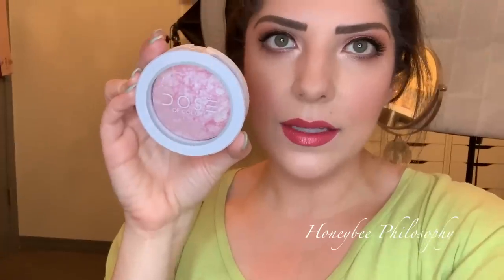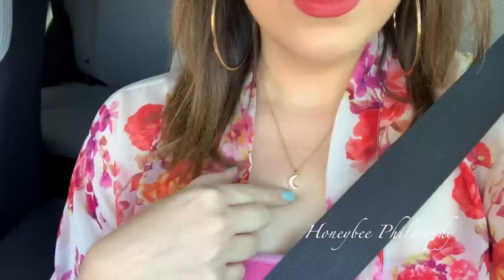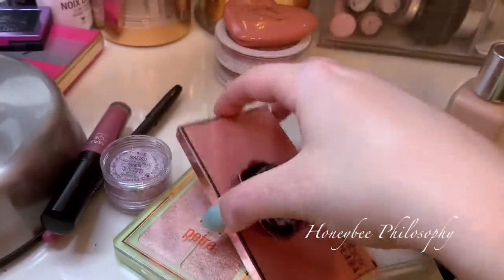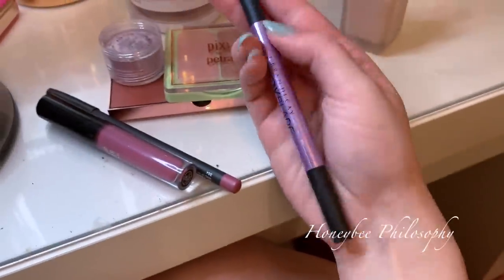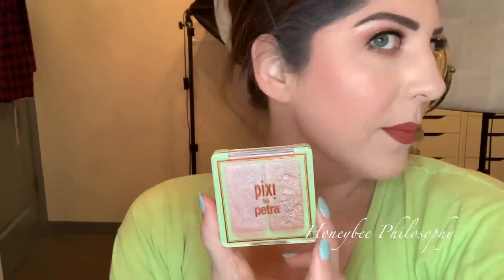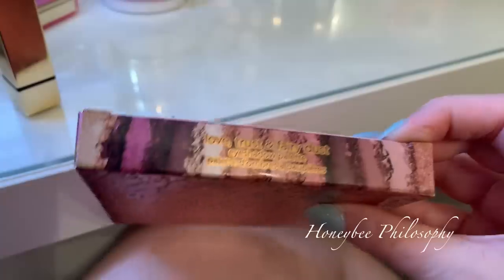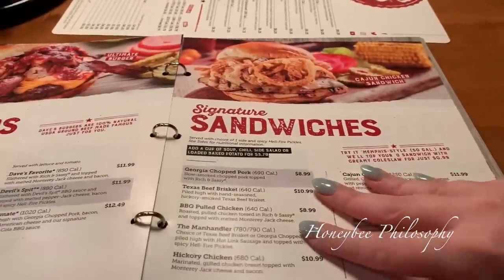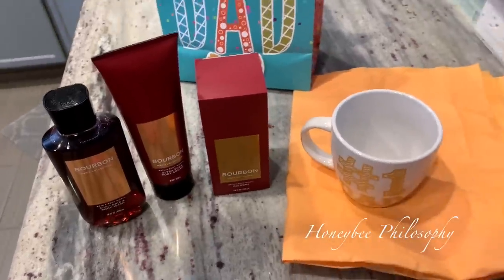VLOG | Hobby Lobby Score & Playing in Makeup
Vlog June 9-15, 2019

Happy Father's Day to all the Dads out there! Hope you all have a wonderful week ahead. xo

WHERE DOES A HONEYBEE WANDER?

+ MUSIC +
Outro | Little Heart by Jessica Williams